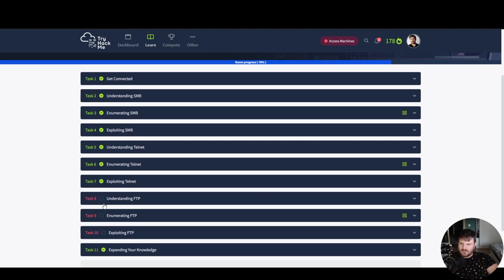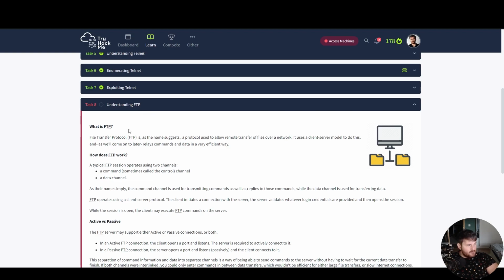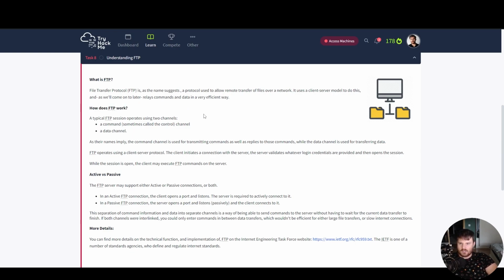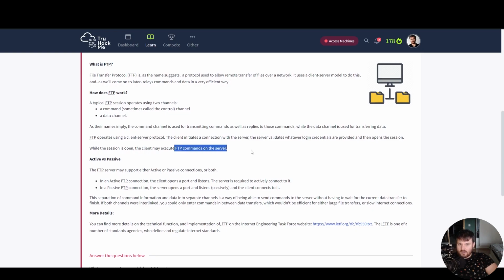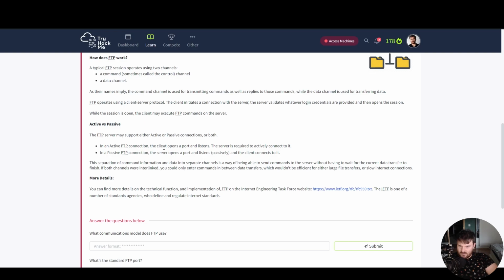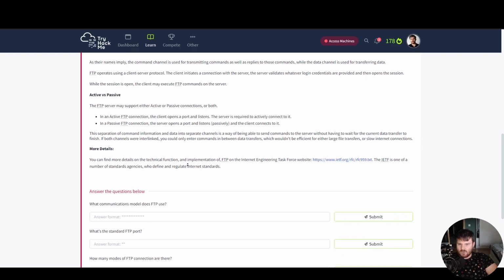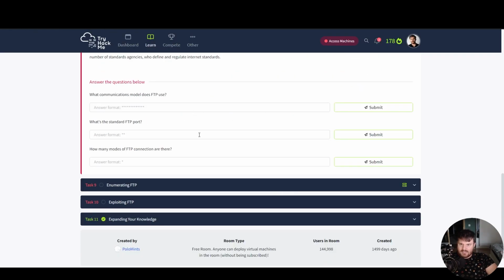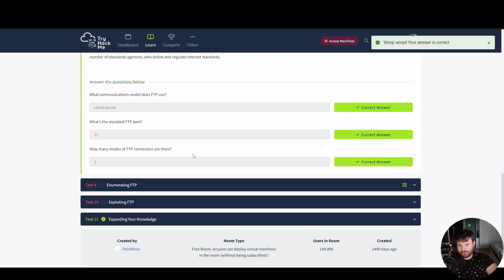Understanding FTP | THM Series: Network Services #8